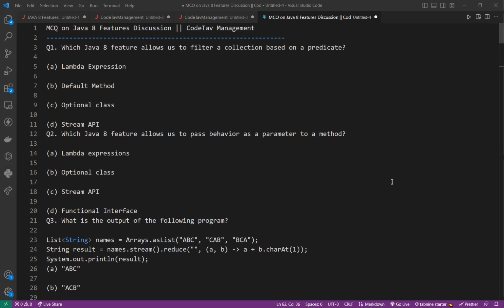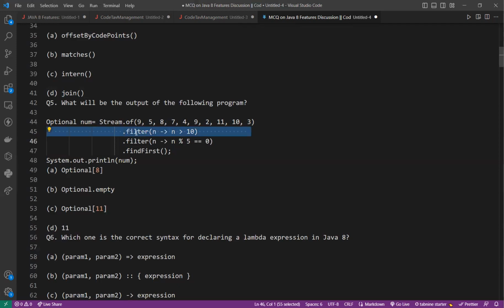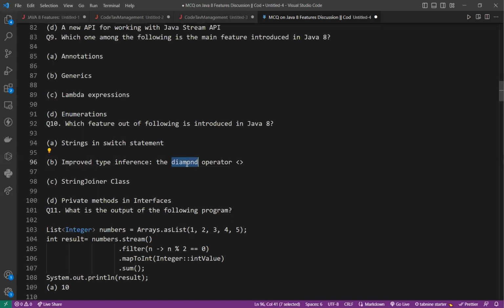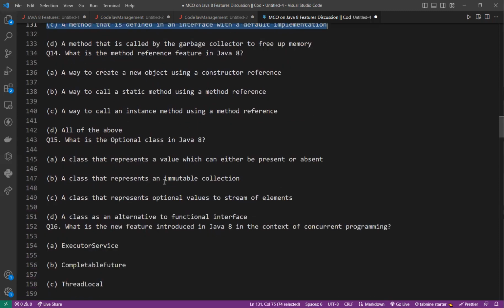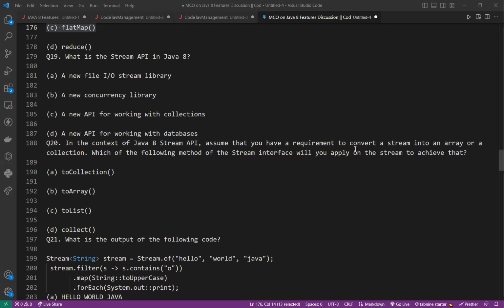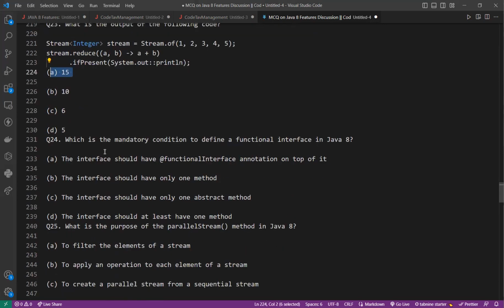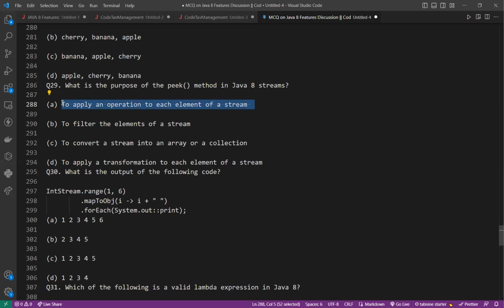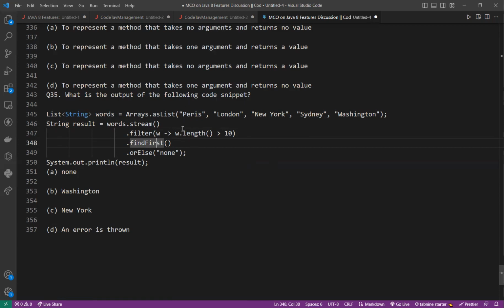MCQ on Java 8 Features Discussion